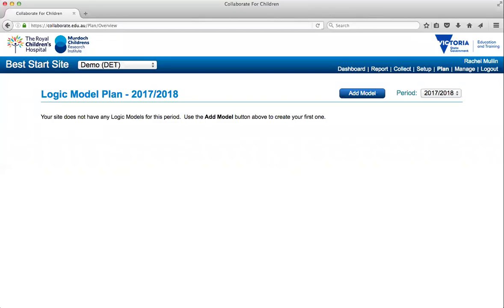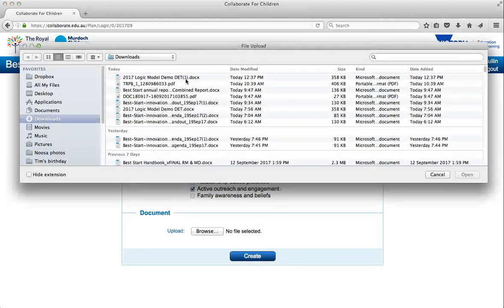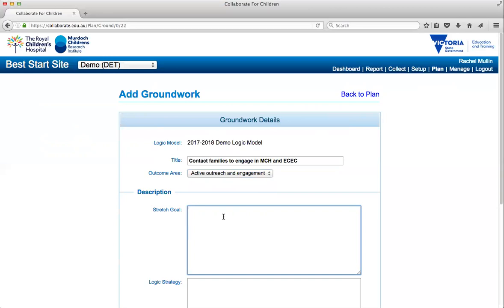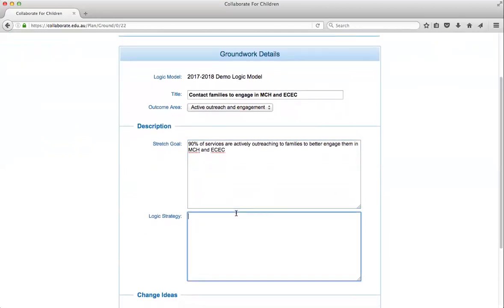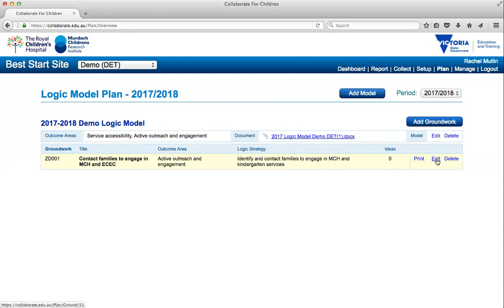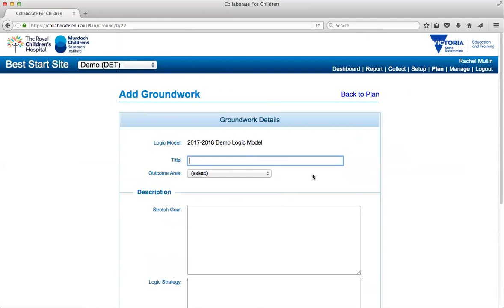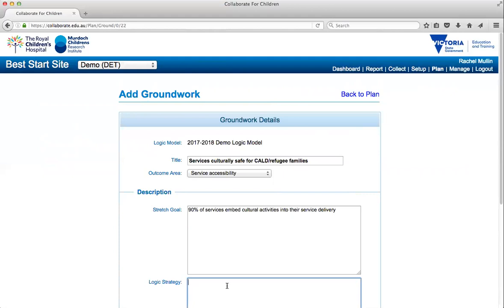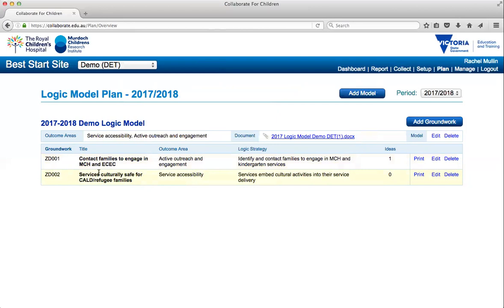Best Start Portal - Plan tab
Information for uploading your logic model and groundwork forms onto the Best Start portal